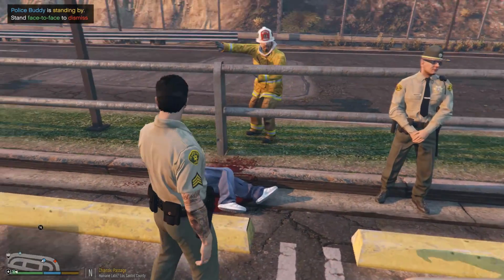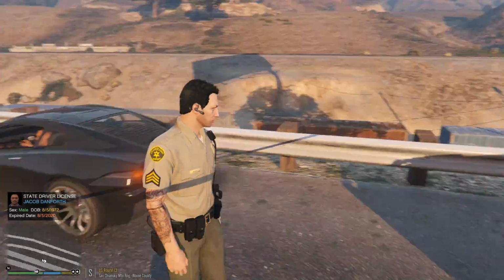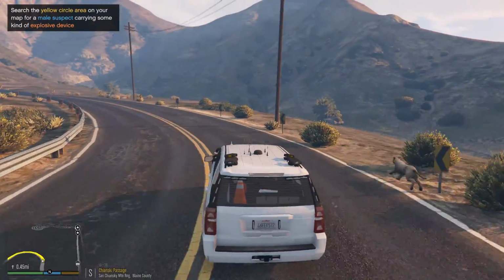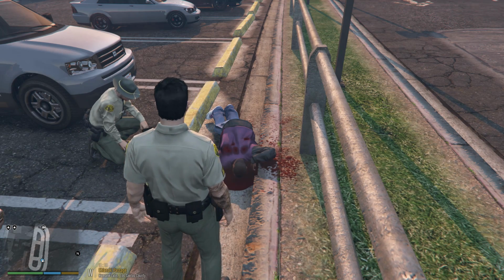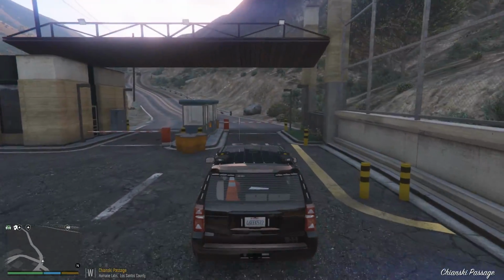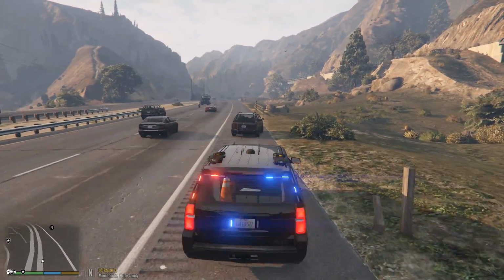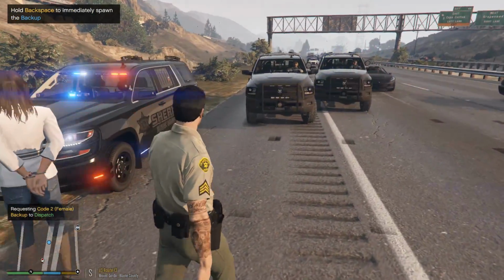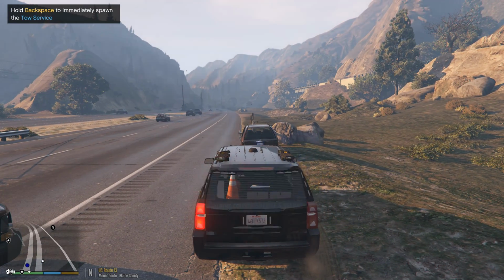Bombing at Humane Labs - GTA 5 LSPDFR POLICE MODS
Join me in the sheriff's department today in his beautiful Tahoe. Get a 911 call of an attempted bombing of the Humane Labs!

🌟Benzo's PC Build with Links - Great for playing, recording and streaming at 60 FPS!

👮If you like watching my videos and want to toss me a $1 or $2 or more one-time tip if you want Thank you for watching and thank you for your help!

💯 Become a member of the BenzoGaming channel. Receive early access to video releases, cool badges in comments and live chat during streams, easier access to Benzo to help get your game running great and many more perks!